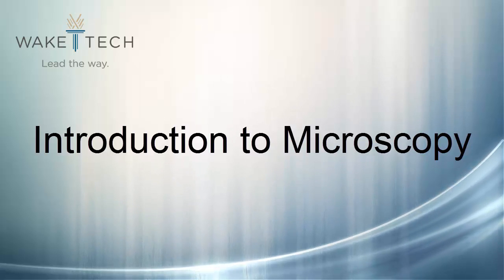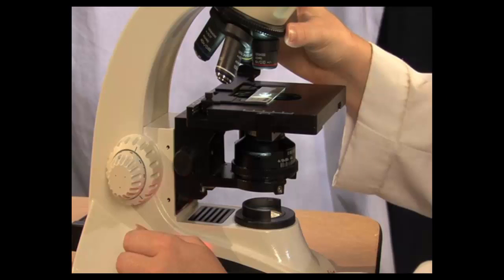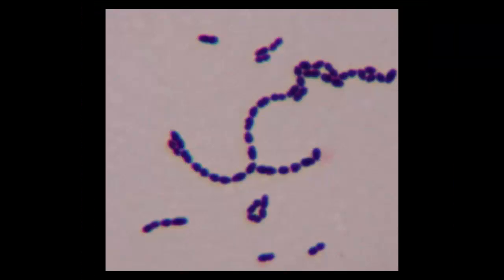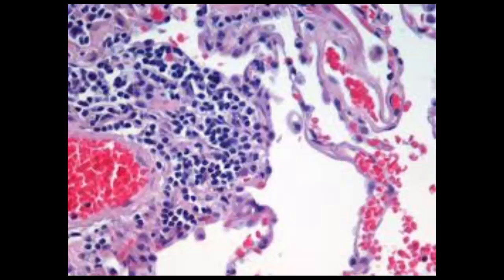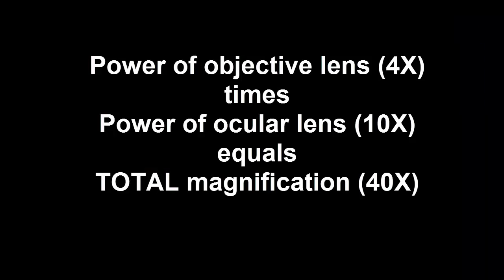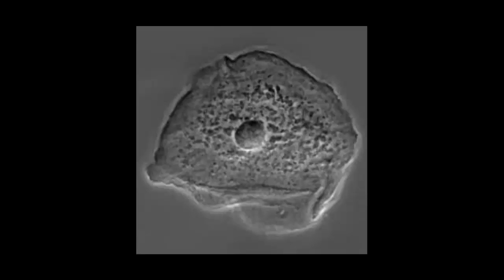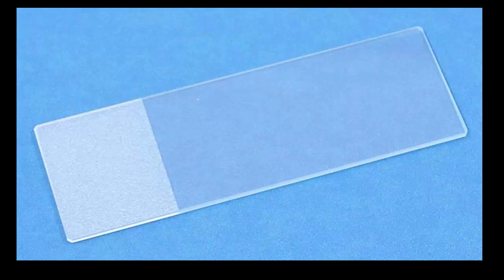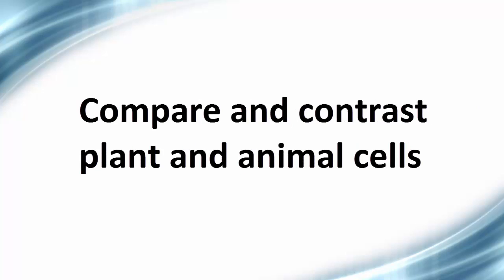Part 1: Introduction to Microscopy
This video is the first part of a three part eLearning lesson about the parts and uses of the binocular compound light microscope.